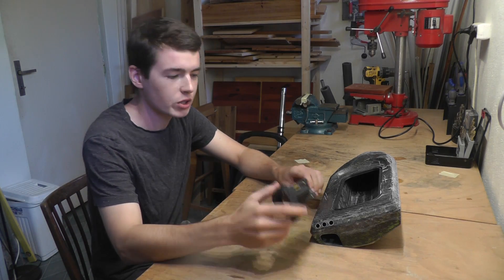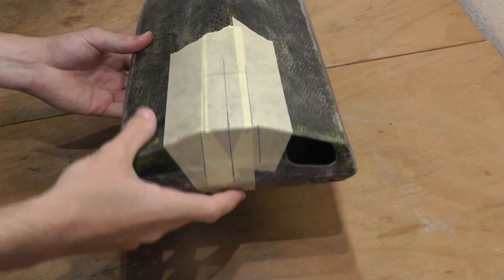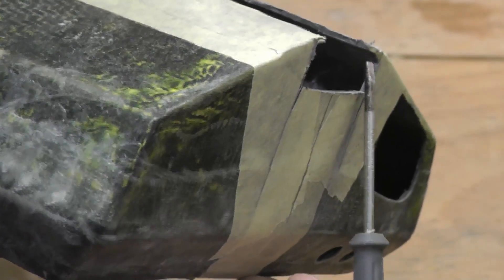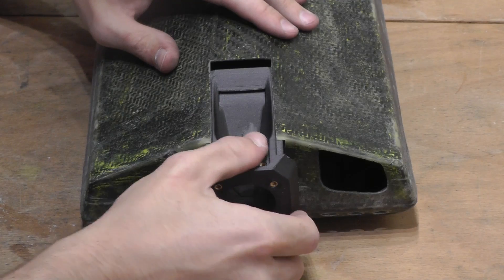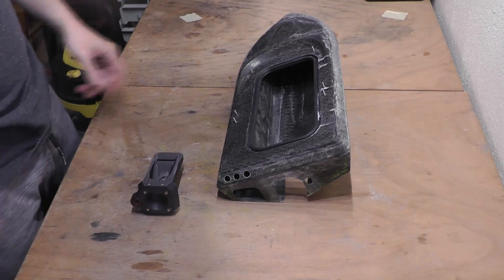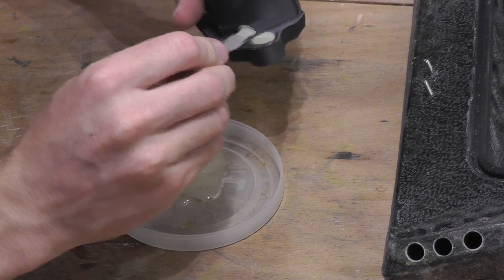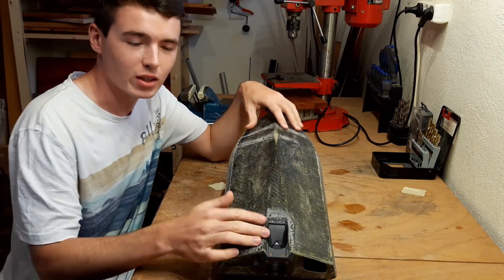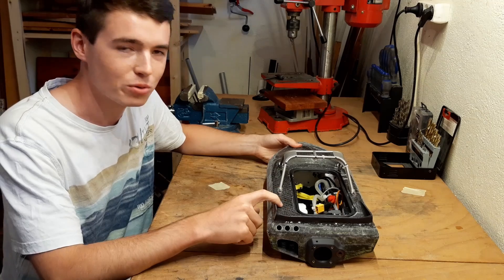M-Jet 35 Installation / 4G Sprint Boat Build Part 4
Installing a 3D printed jetpump, M-Jet 35.